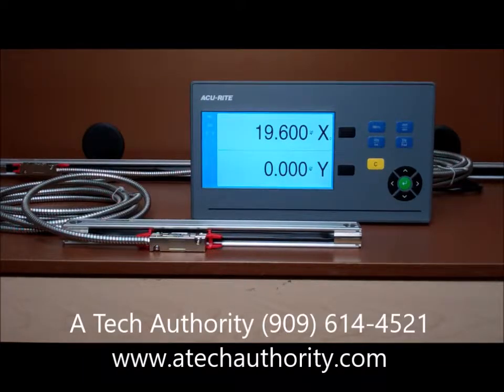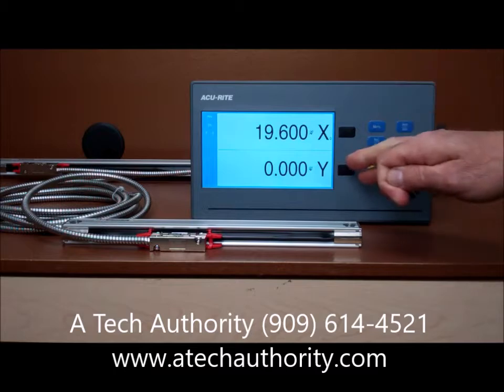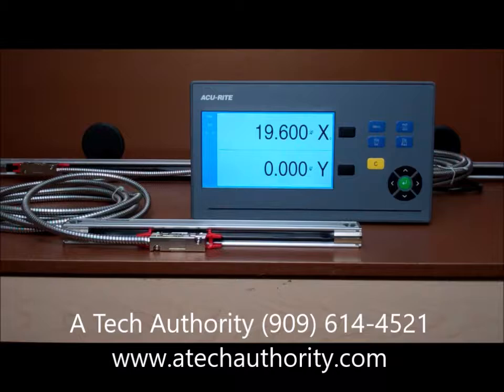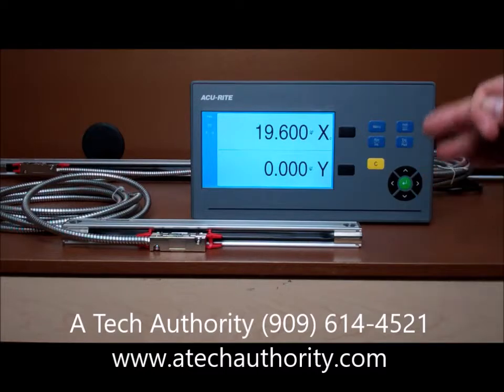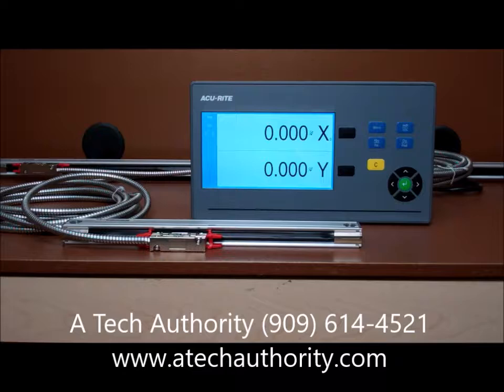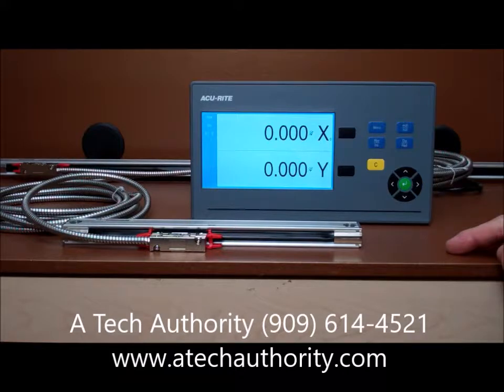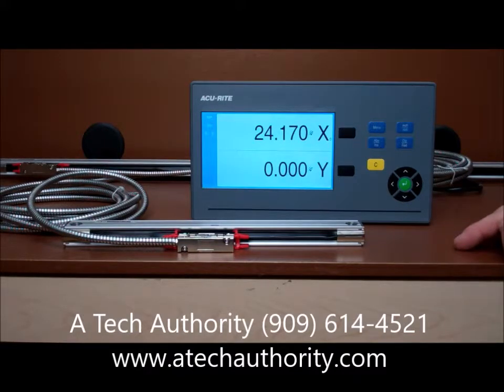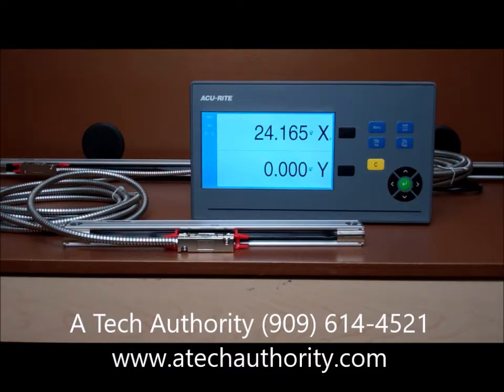AcuRite DRO 102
Acu-Rite's latest readout for basic mill and turning applications.